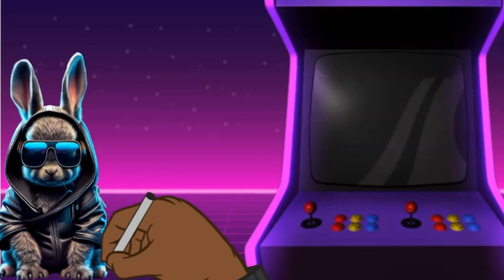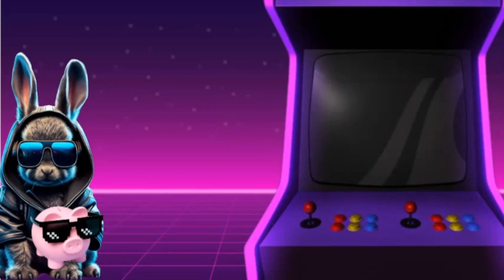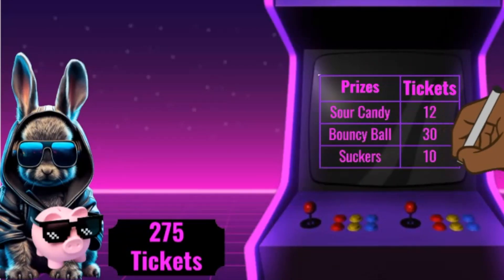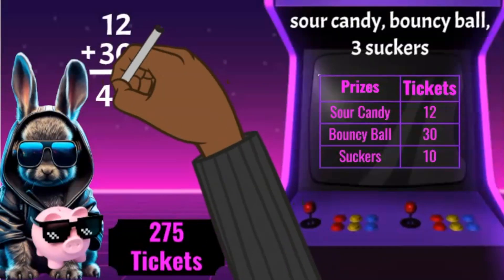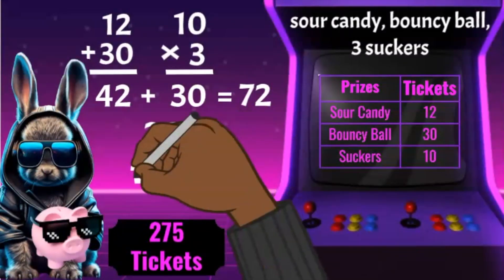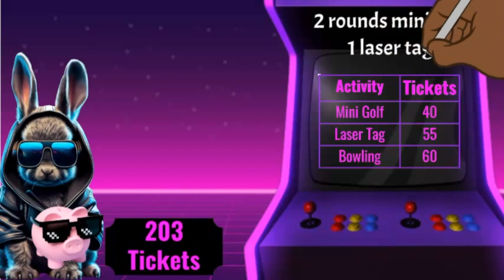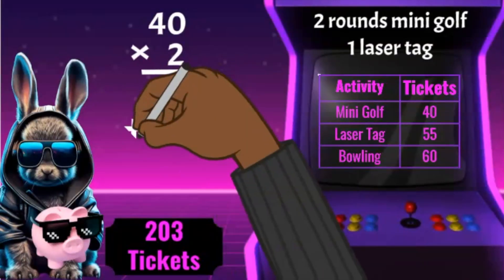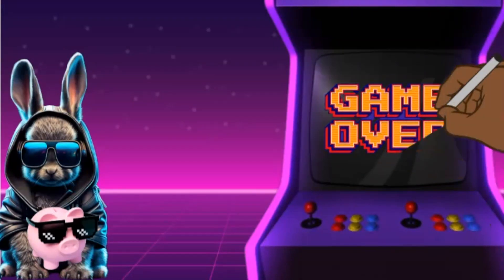Solve Multi Step Problems | 4th Grade Math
Underwater Math provides engaging learning solutions for students. This video helps students solve multi-step word problems using the four operations. Georgia Standard NR.2.5